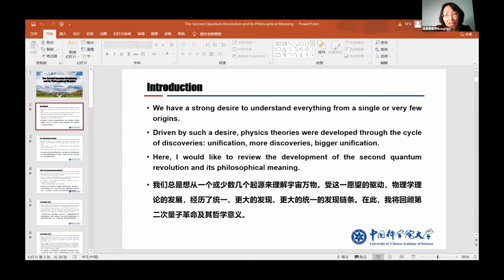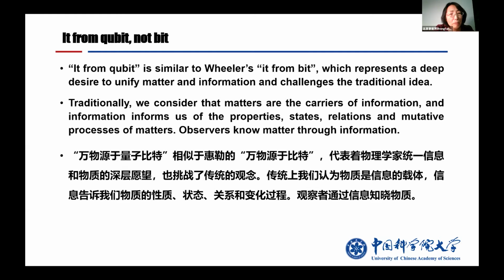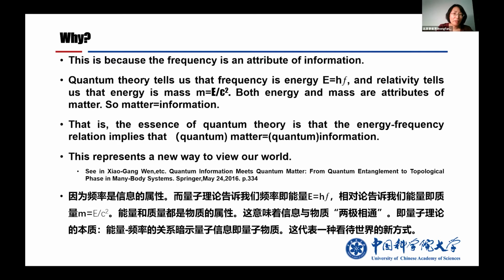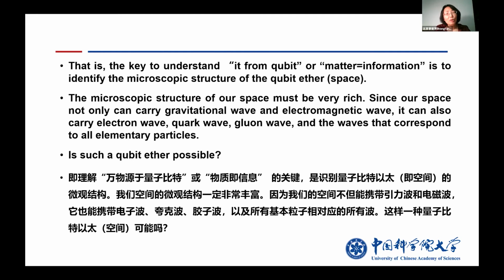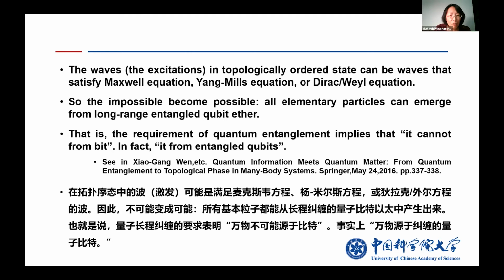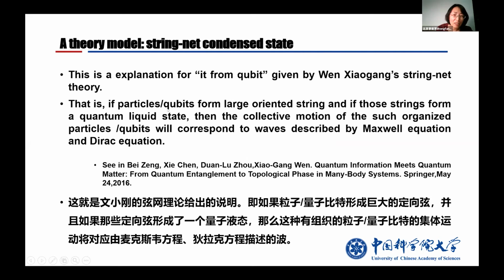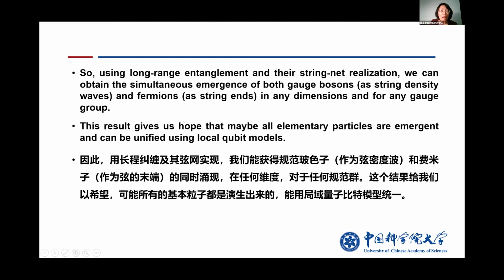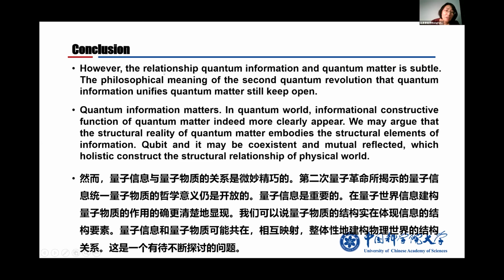The Second Quantum Revolution and its Philosophical Meaning by Li Hongfang